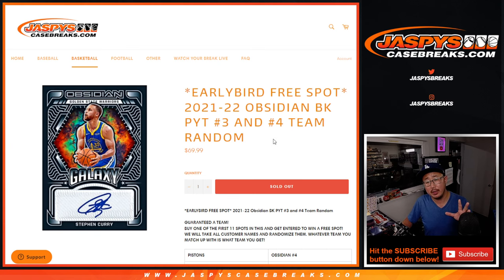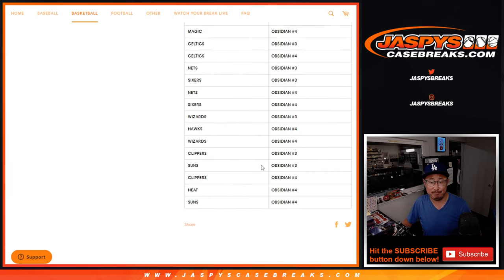W, 08.17.22 ~ 2021-22 Obsidian NBA PYT #3 + #4 Team Random